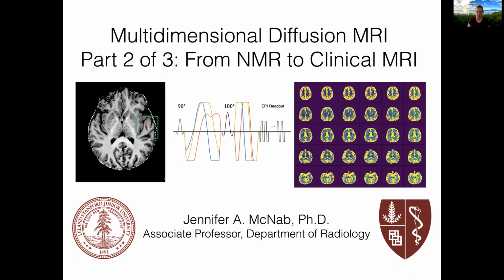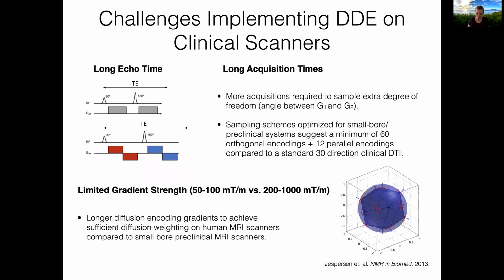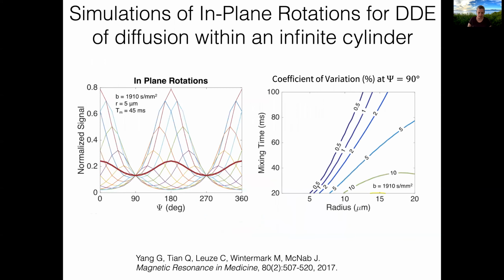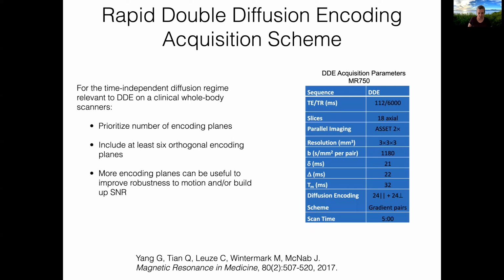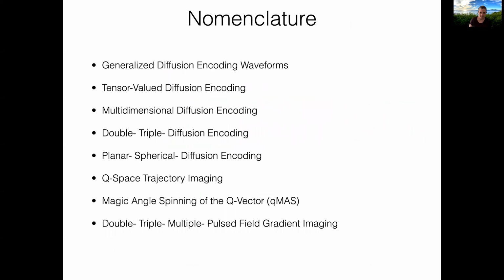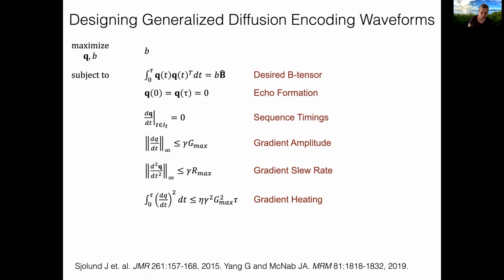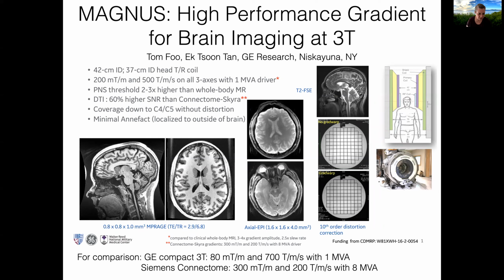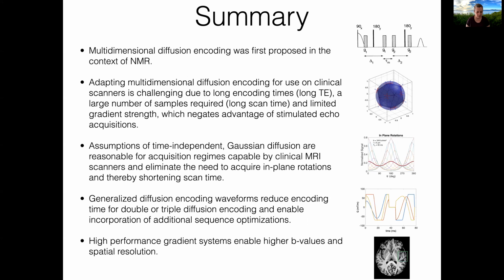Multidimensional Diffusion MRI Part 2 - From NMR to Clinical MRI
Presented by Jennifer McNab, Stanford University, Stanford, CA, USA

This talk was recorded for DIPY Workshop 2021 - Online Edition